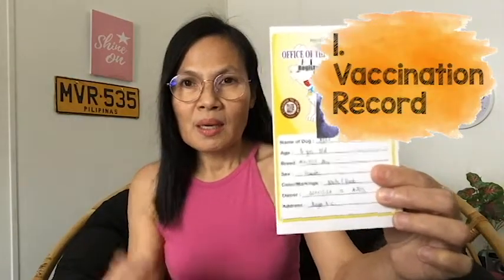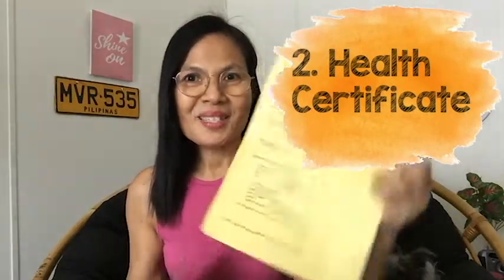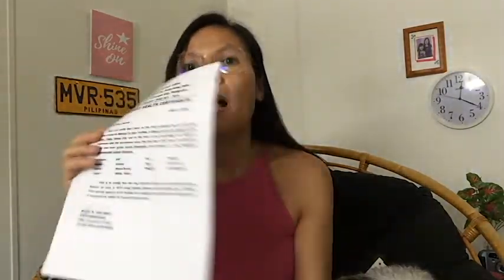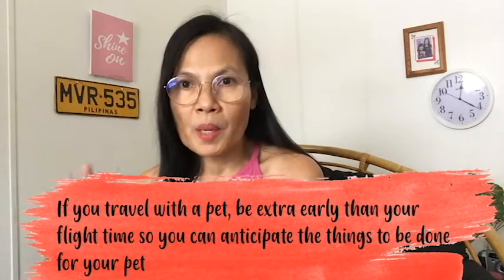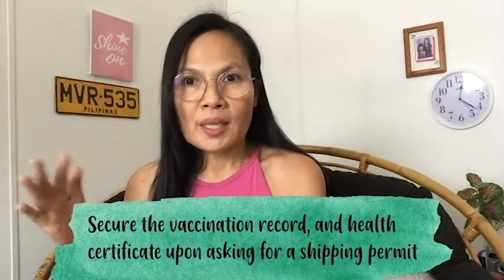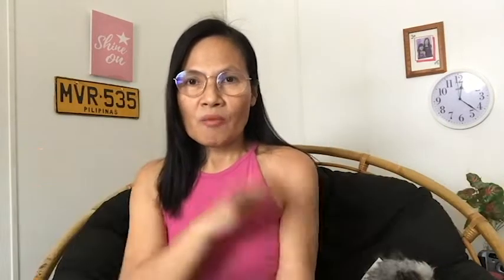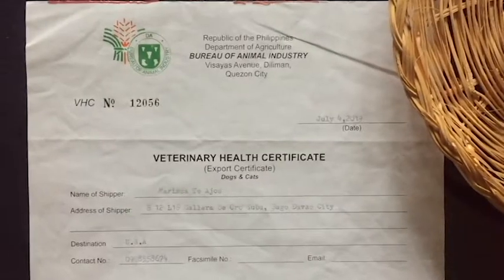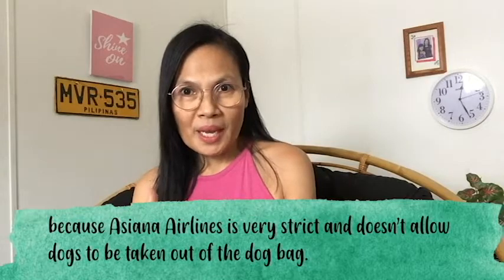HOW TO BRING YOUR DOG TO AMERICA? TRAVEL DOCUMENTS NEEDED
They say, "dog is a man's bestfriend" but for me, "my dog is my baby and I don't care if you disagree"! Traveling to the opposite side of the world for the first time with our dog (Alli) has been daunting yet a learning experience and so, I will share with you the process that I went through in bringing my maltese-poodle mix in the United States from the Philippines.

Note: not all dogs are allowed to travel by air due to some physical conditions. Check this website to know more about the guidelines when flying with your pet:

∘ Ground Floor, near McDonald's
Gaisano City Gate Branch
Buhangin, Davao City

Hi! I am Marissa from Davao City, Philippines and currently residing in Wisconsin, USA with my lovely husband. If you have questions and suggestions, leave them in the comment section and I will answer all of them! ♡